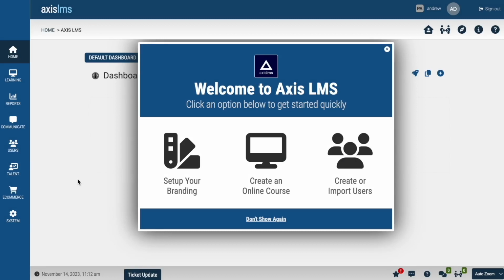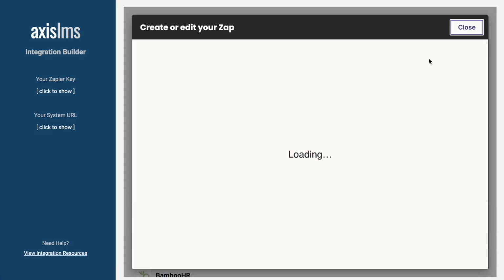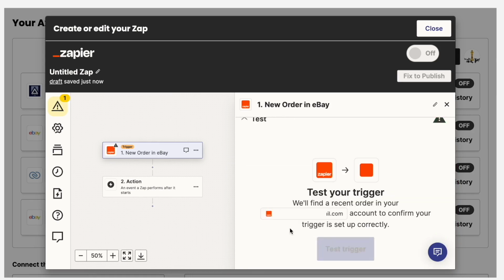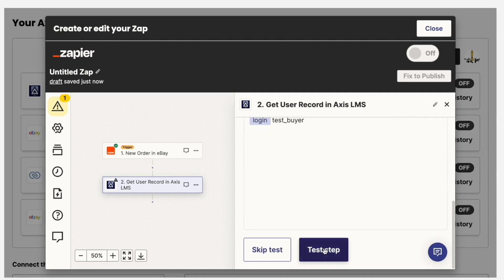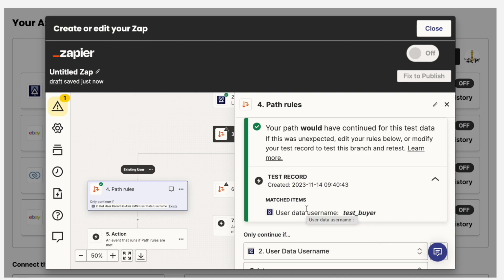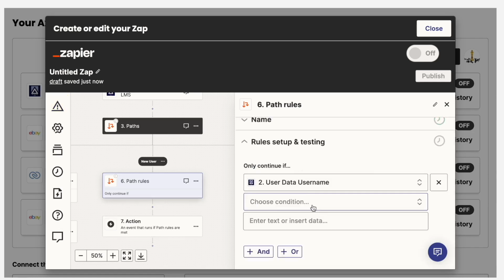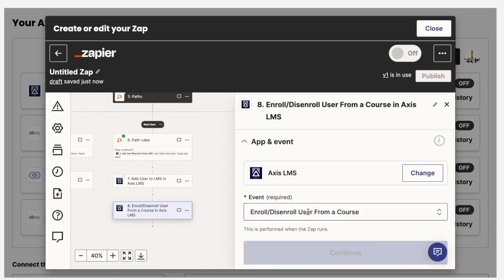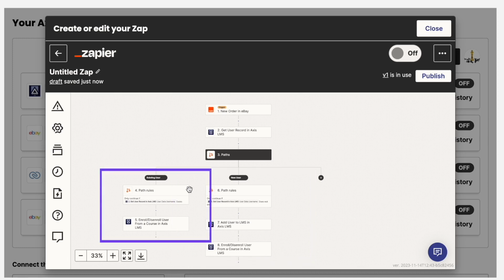Axis LMS Integration Builder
Integrate over 5,000 Apps and Services with Axis LMS!